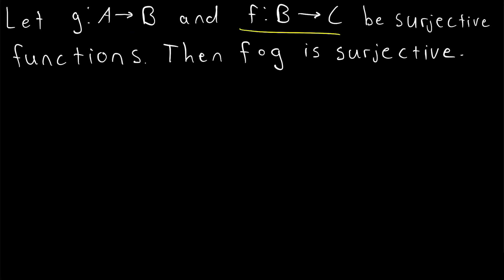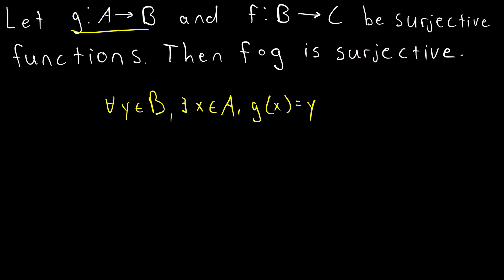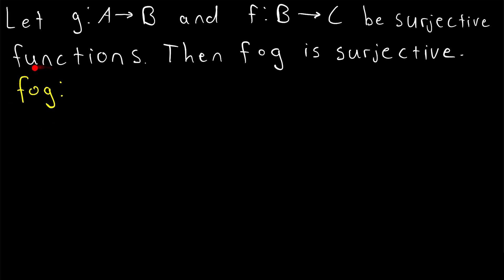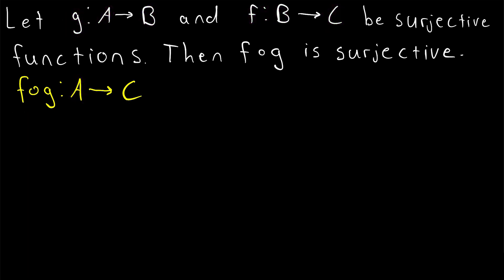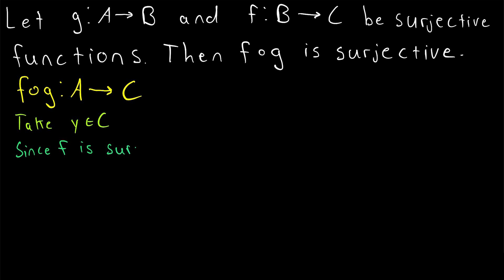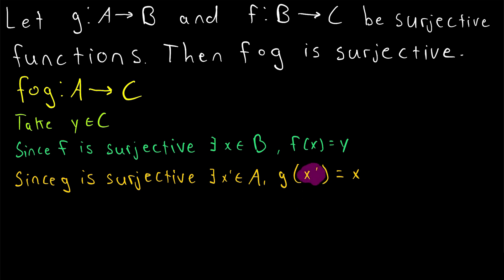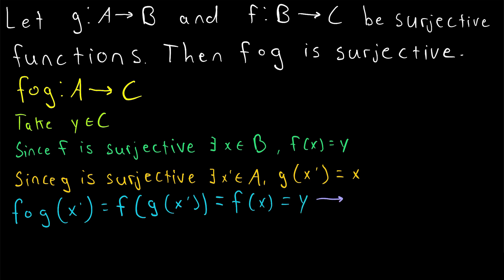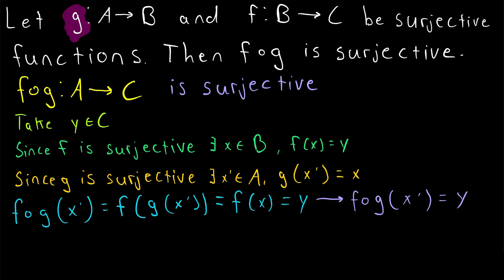Proof: Composition of Surjective Functions is Surjective | Functions and Relations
Let g and f be surjective (one to one) functions, where g maps A to B and f maps B to C. Then the composition fog, which maps A to C, is also surjective. We'll prove this result about surjective functions and their compositions in today's lesson!

The proof is very straightforward, and merely requires us to apply the definition of surjective functions a few times! Remember a function is surjective if every element in the codomain is mapped to by some element in the domain. And in this lesson we'll prove that function composition preserves surjectiveness!

The proof in this video, in combination with the proof in the above lesson, proves that the composition of bijective functions is also bijective.